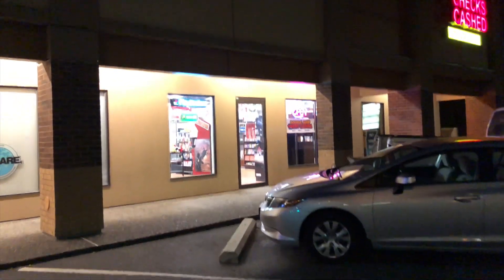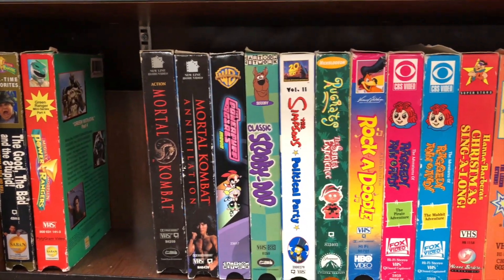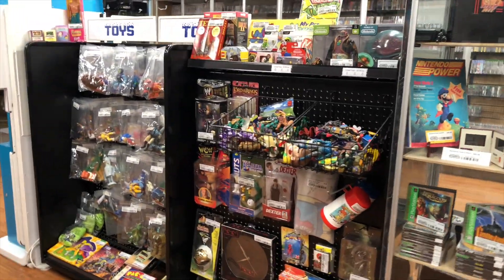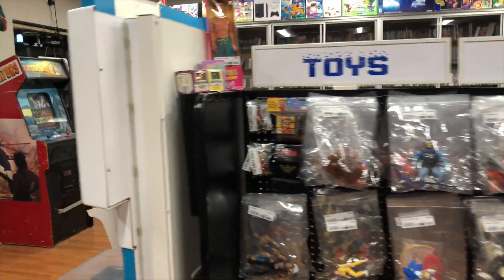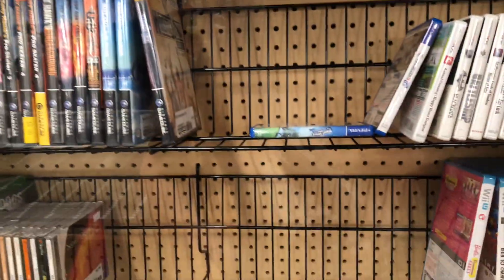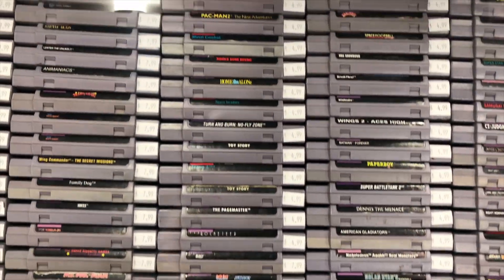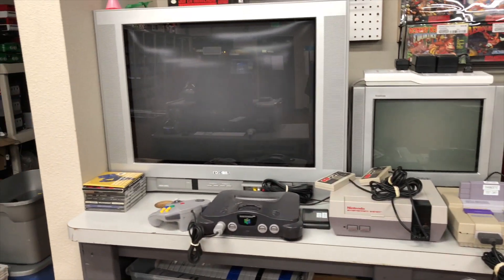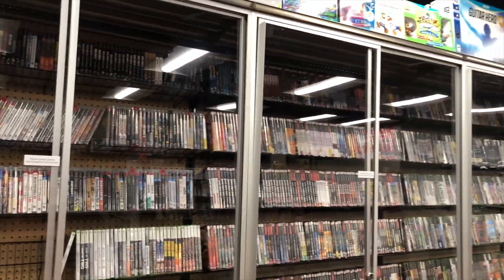STORE TOUR - Double Jump Video Games (Vancouver, WA) | SicCooper